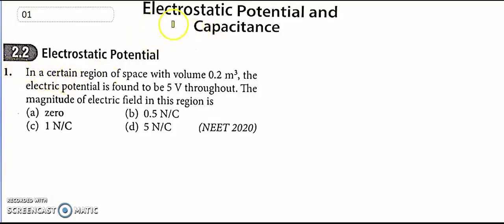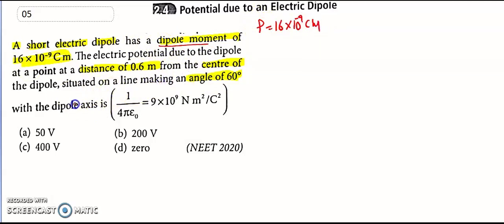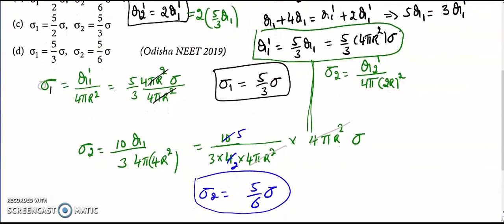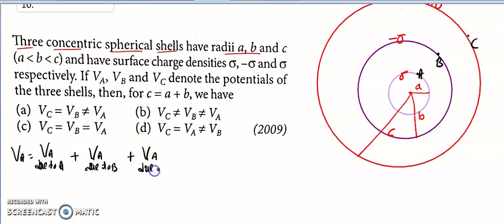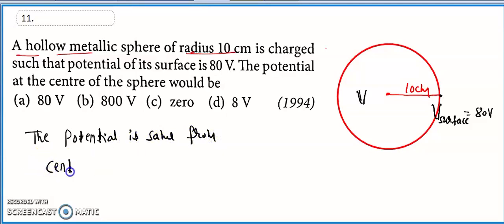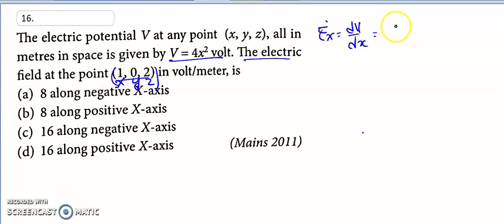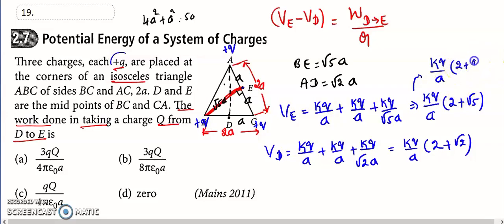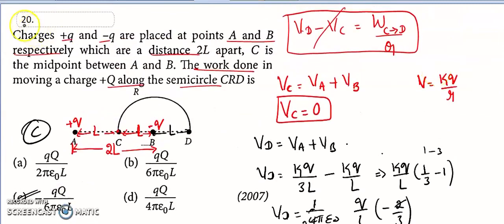ELECTROSTATIC POTENTIAL AND CAPACITANCE TOP MCQs IN KANNAD EXPLAIN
FOR more videos just click below link